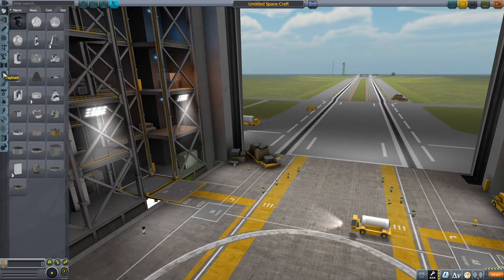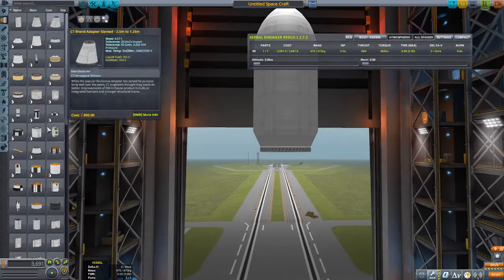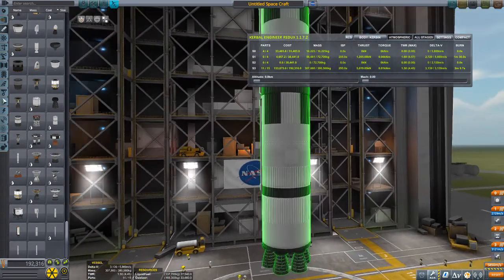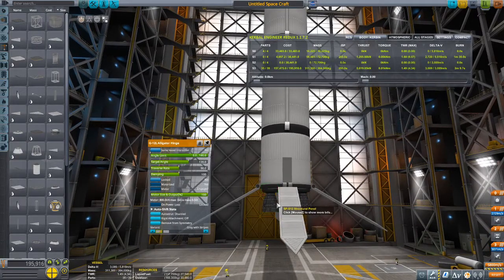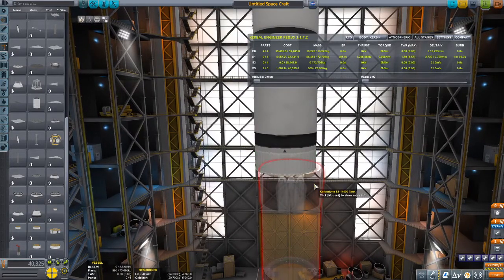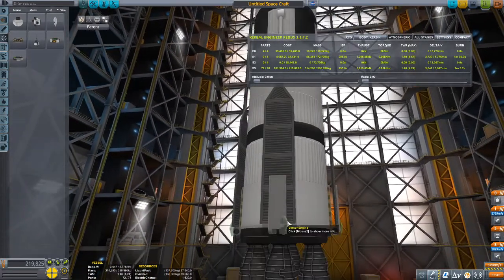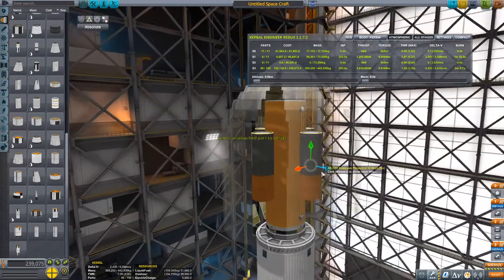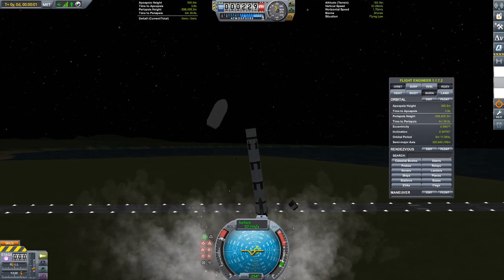How to make a Falcon 9 Style Rocket | KSP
man it sucks to be that rocket.